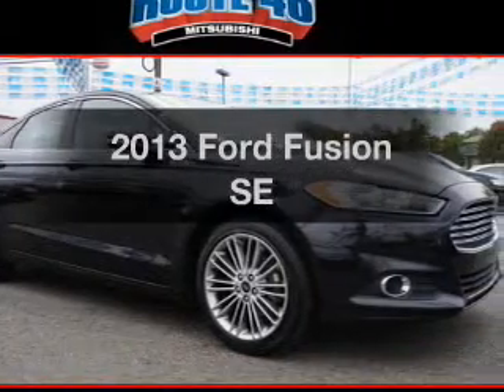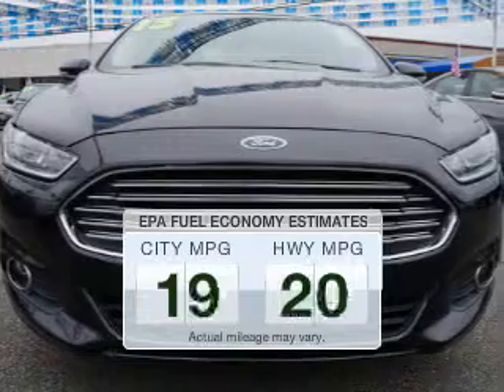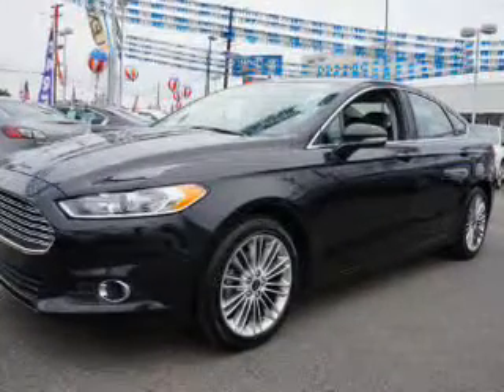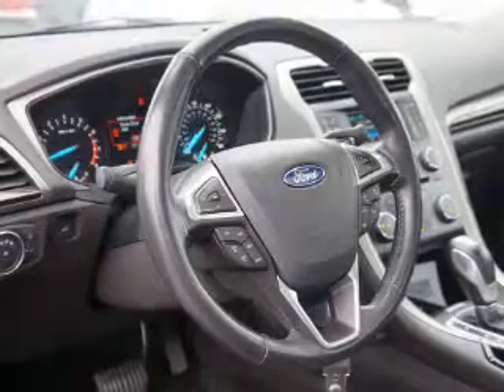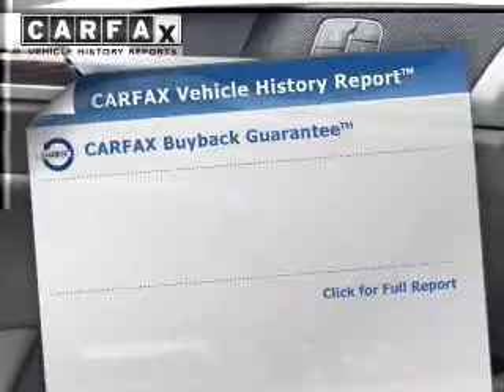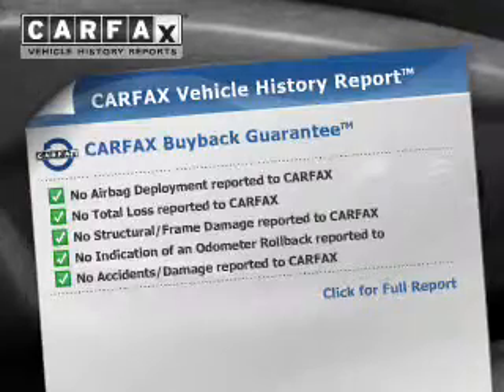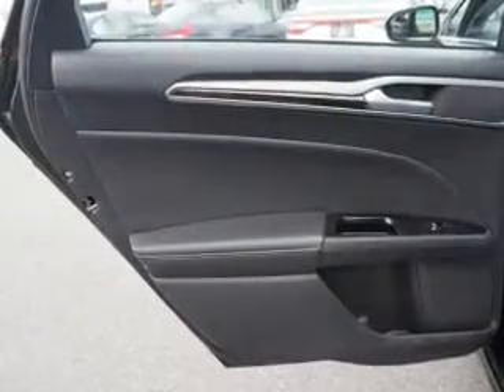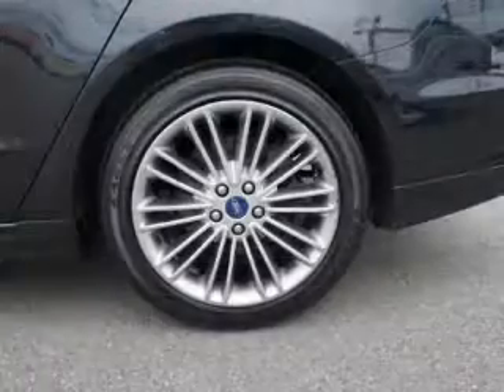2013 Ford Fusion - Totowa NJ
Year: 2013
Make: Ford
Model: Fusion
Trim: SE
Engine: 2.0 L, 4 cylinder
Transmission:
Color: Black
Mileage: 30660
Address:
440 Route 46 East